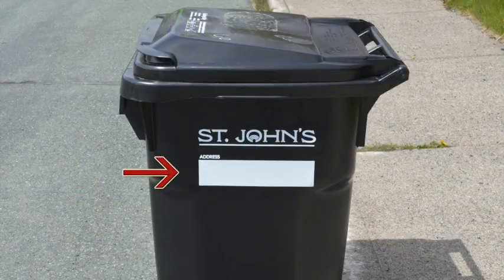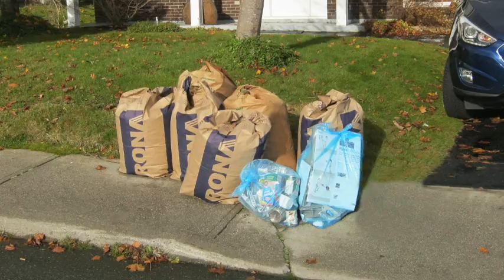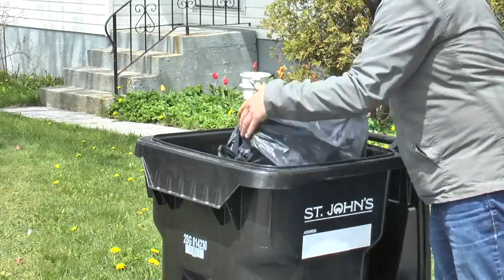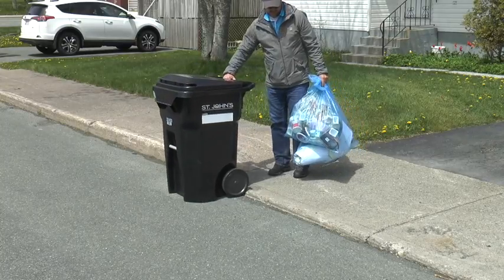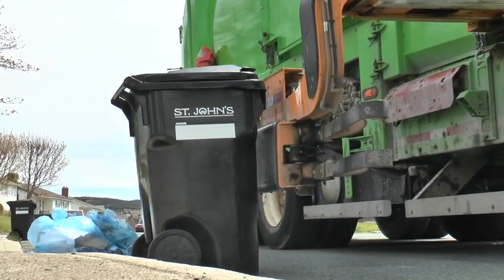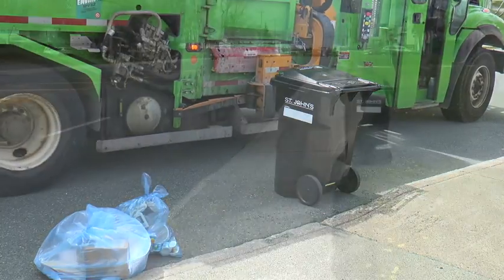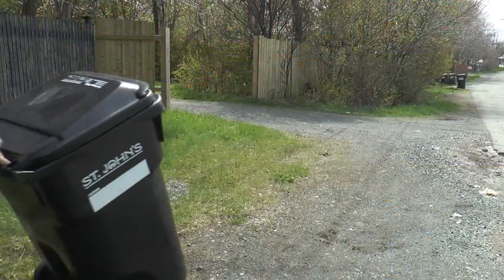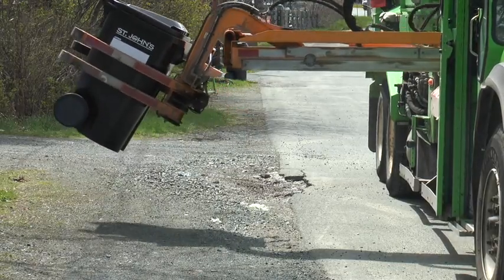Automated Garbage Cart Placement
Watch this short video demonstration about how to use your new Automated Garbage cart in the City of St.John's. For further information please
Automated Garbage collection begins June 11, 2018.